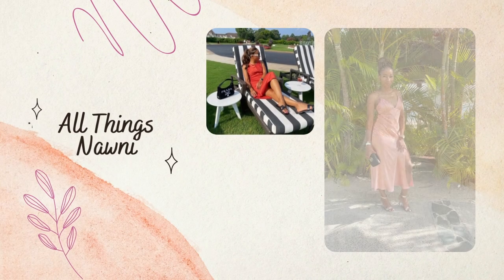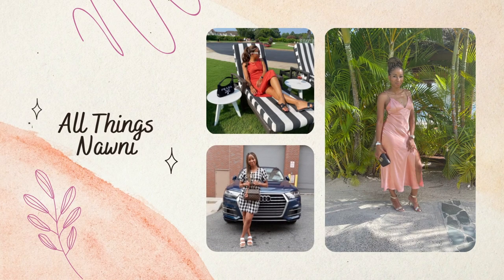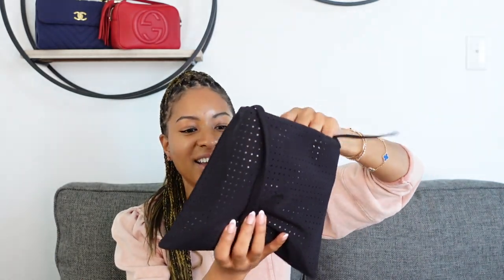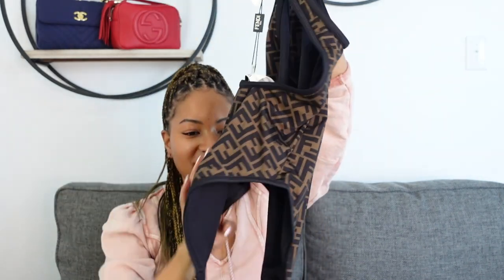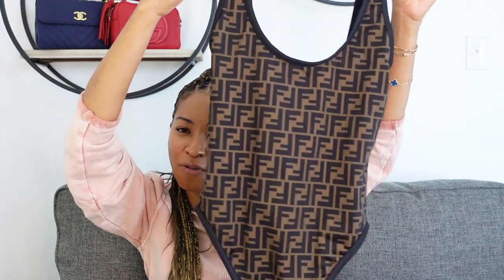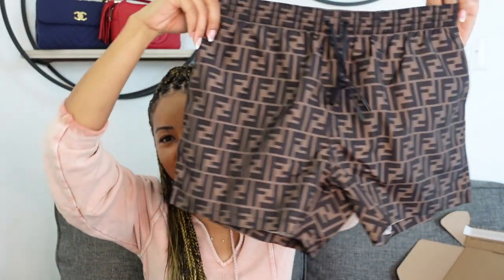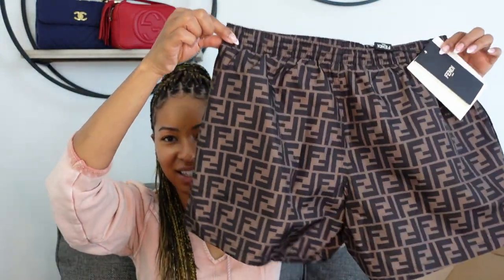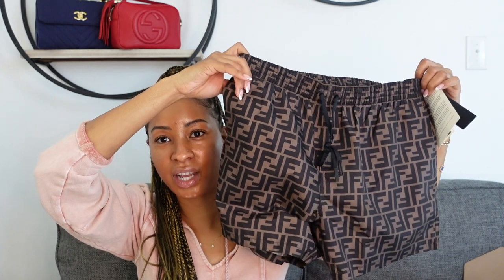FENDI UNBOXING!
Hey Guys!  Today we are unboxing a purchase from Fendi!  Check out what I bought and let me know your thoughts!

Camera Tripod
Ring Light